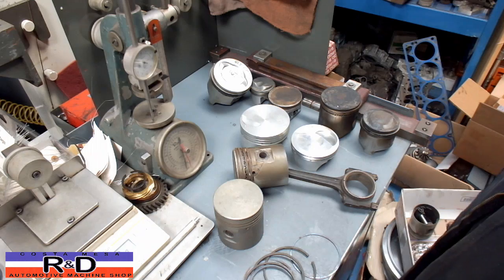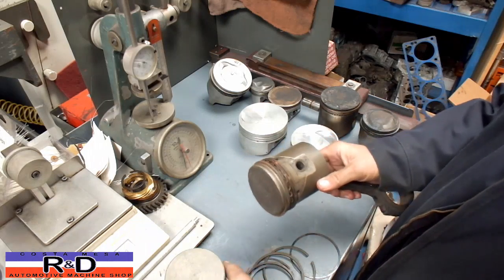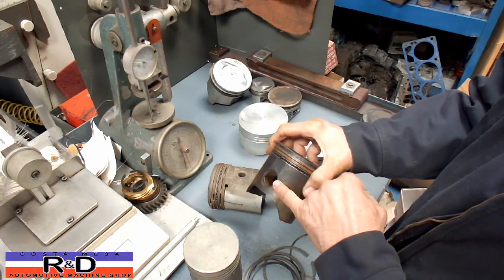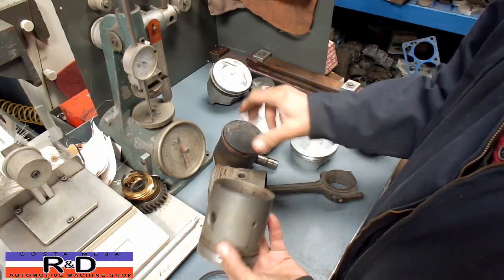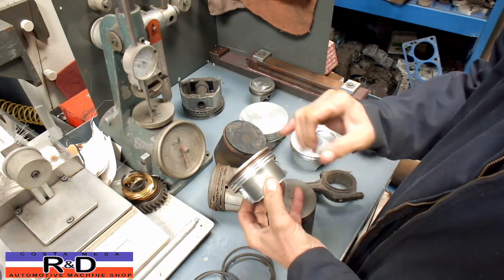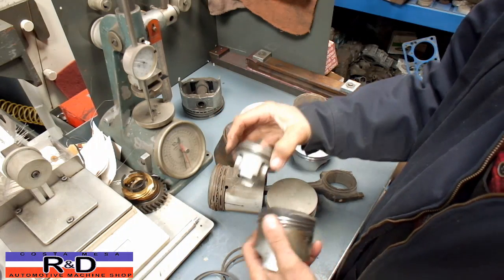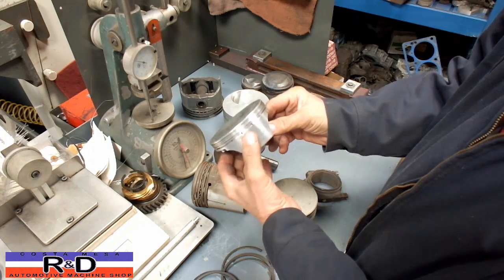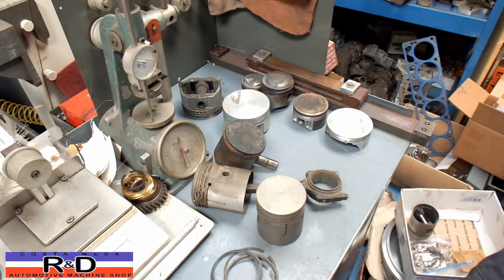Piston History Lesson v3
We'll try this once again... A short history lesson on pistons.